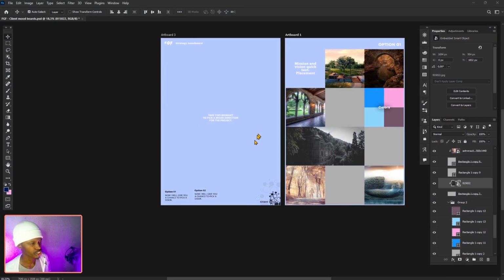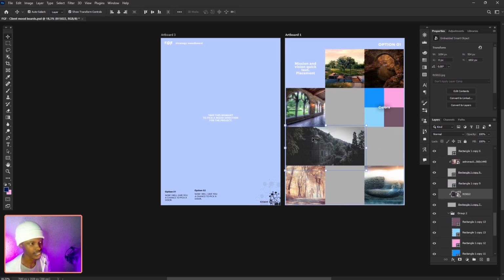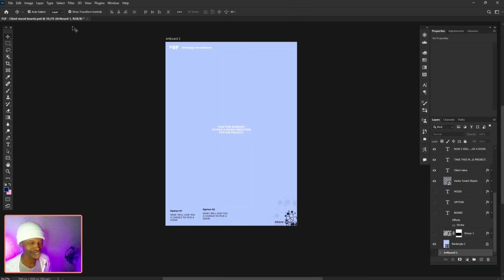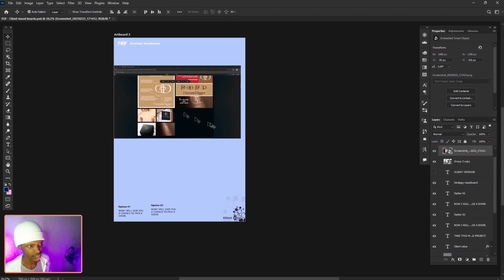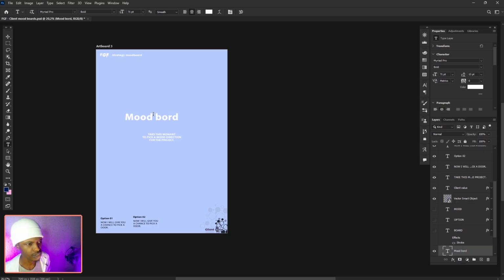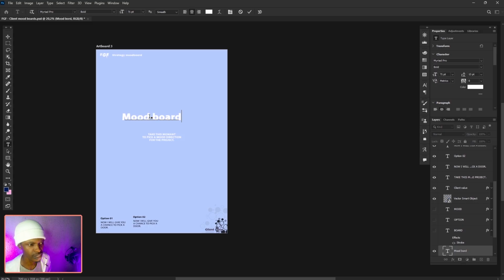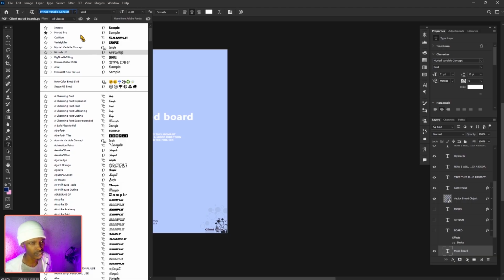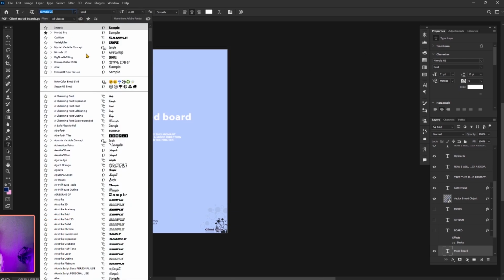THE ESSENTIAL WORKFLOW SETUP... Photoshop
This is what to setup on your photoshop platform when you are working with deep projects as a professional graphics designer.